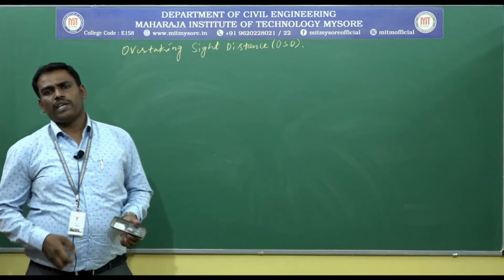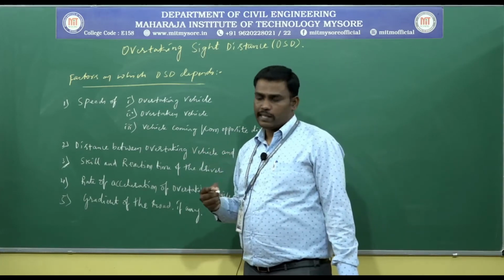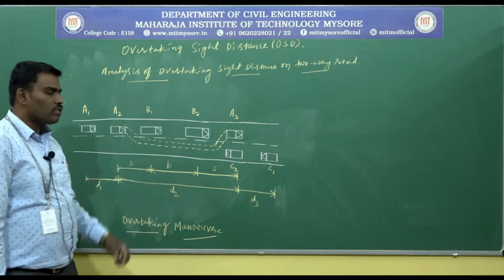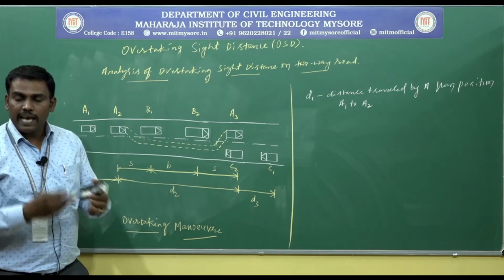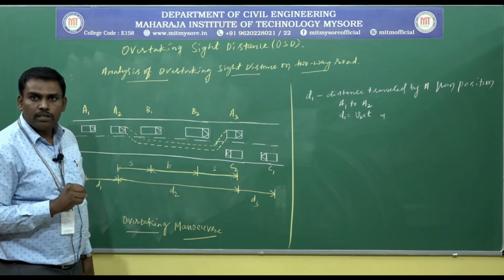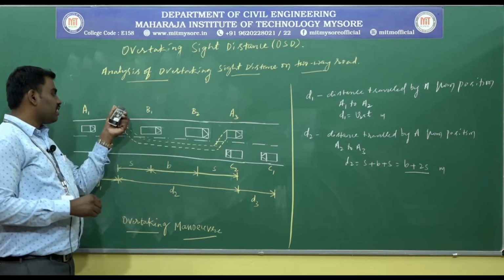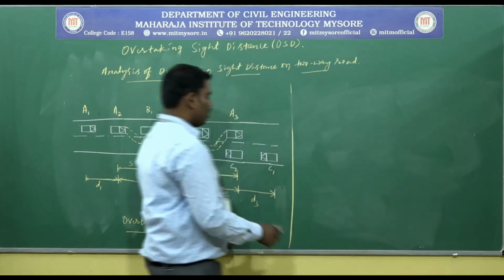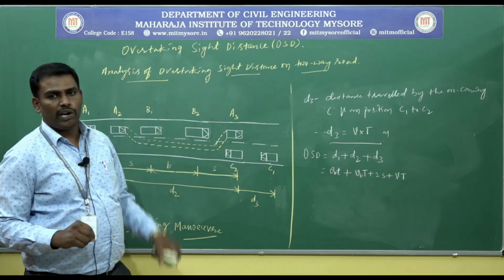Overtaking Sight Distance/5/Module 2/18CV56/Session 9